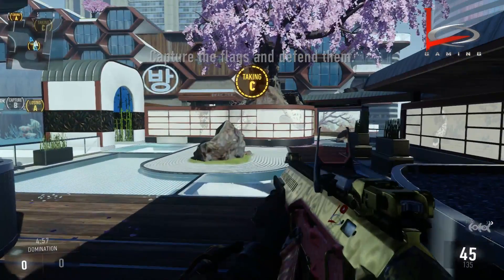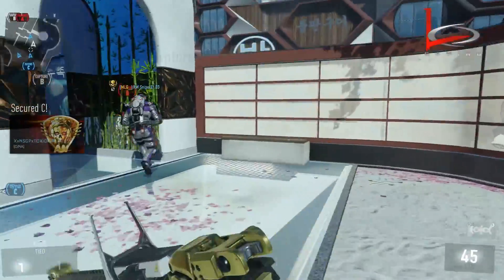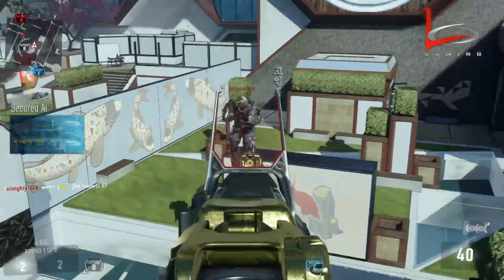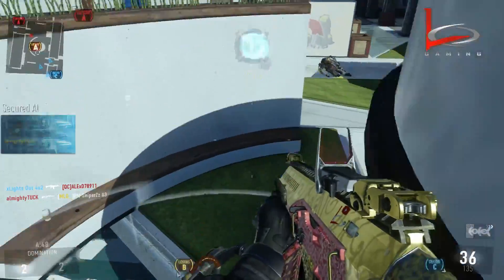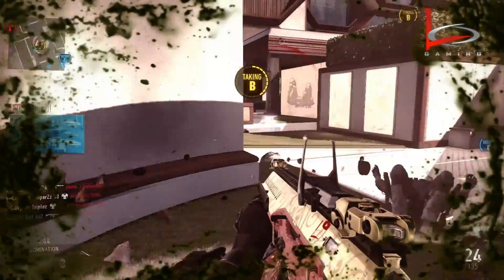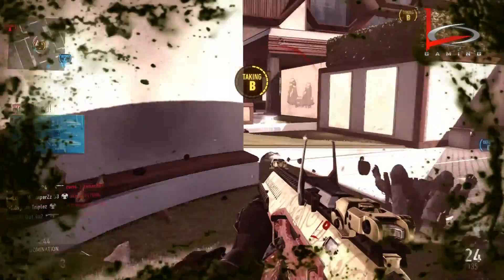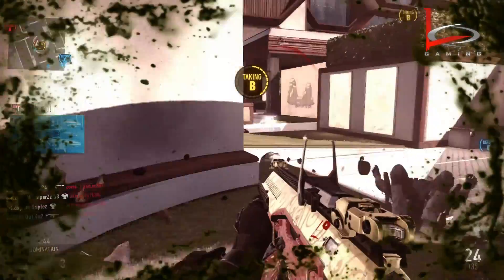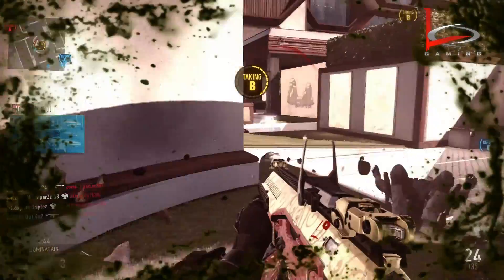Lights Out Gun Review: ARX-160 Steel Bite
In this series, I am reviewing each and every gun that you (yes, you that are reading this right now) would like to see covered. I posted my armory in a prior video stating that if there is any gun you would like to see, put it into the comments and I will cover it next week. Here is the link if you missed it...

This week I covered the ARX-160 Steel Bite, and I will say that while this gun feels great at times, it is just too inconsistent for me. I grade this gun a 7 out of 10, and would rather have the professional variant called "The Hole Puncher".

Don't forget to check us out when we live stream on Twitch Monday-Thursday from 9pm-11pm CST.